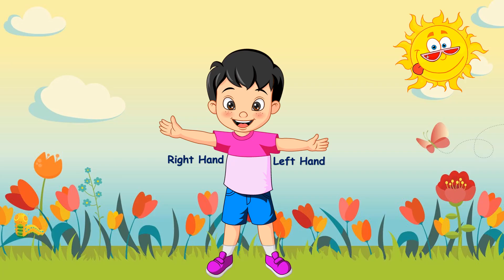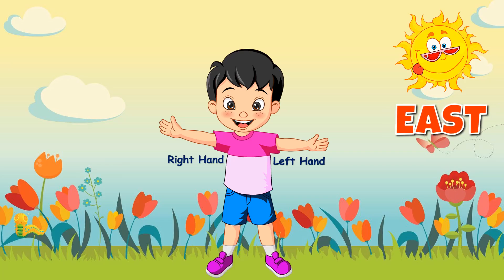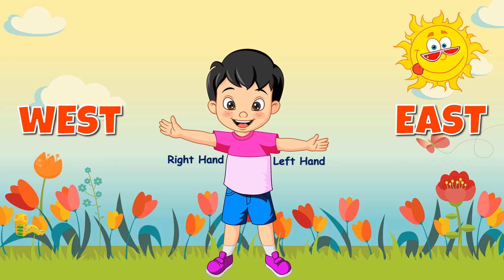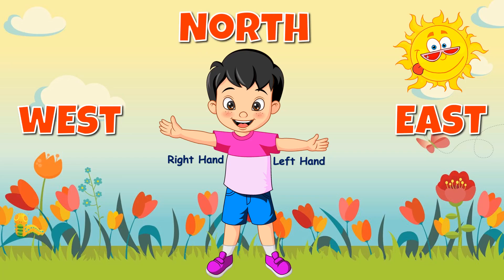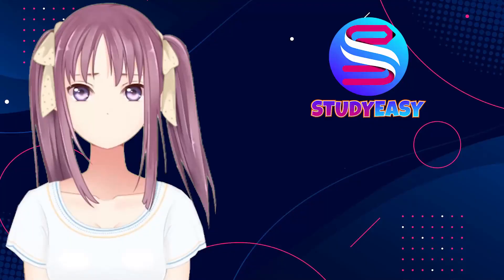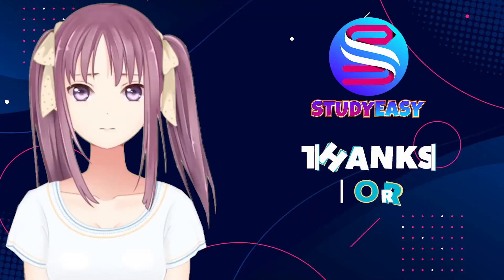Learn Cardinal Directions for Kids | North East West South | 4 Cardinal Directions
Learn Cardinal Directions for Kids | North East West South | 4 Cardinal Directions | How to Find Cardinal Directions with the Help of Sun | Learn Directions Based on Sun for Kids | How to Figure Out Directions Based on the Sun

Hello Dear Parents and Teachers, welcome to the StudyEasy YouTube Channel. Today in this video we will learn to find the main cardinal directions with the help of Sun. The practice of directions is included in the practice of environmental studies, geography, or general science. As simple as this component is, it also confuses children as much. If appropriate study experience is not obtained, then this component creates difficulty in understanding other components of the subjects based on it. Therefore, it becomes necessary that this concept be made clear to the child by giving him appropriate study experience at the initial level of school. The child will definitely benefit from this in his future concepts. To fulfill this purpose, we have brought this video for your children. In this video the concept of cardinal directions has been explained in a very simple and attractive and entertaining manner. Hopefully this video will be useful for your children and you and your children will also like this video like my other videos.

नमस्कार प्रिय माता-पिता और शिक्षकों, स्टडीईज़ी यूट्यूब चैनल में आपका स्वागत है। आज इस वीडियो में हम सूर्य की सहायता से मुख्य दिशाएँ ज्ञात करना सीखेंगे। दिशाओं का अभ्यास पर्यावरण अध्ययन, भूगोल या सामान्य विज्ञान के अभ्यास में शामिल है। यह घटक जितना सरल है, बच्चों को उतना ही भ्रमित भी करता है। यदि उचित अध्ययन अनुभव प्राप्त नहीं किया गया है, तो यह घटक इसके आधार पर विषयों के अन्य घटकों को समझने में कठिनाई पैदा करता है। इसलिए, यह आवश्यक हो जाता है कि स्कूल के प्रारंभिक स्तर पर बच्चे को उचित अध्ययन अनुभव देकर इस अवधारणा को स्पष्ट किया जाए। इसका लाभ बच्चे को उसकी भविष्य की संकल्पनाओं में अवश्य मिलेगा। इसी मकसद को पूरा करने के लिए हम आपके बच्चों के लिए ये वीडियो लेकर आये हैं. इस वीडियो में कार्डिनल दिशाओं की अवधारणा को बहुत ही सरल और आकर्षक और मनोरंजक तरीके से समझाया गया है। उम्मीद है कि यह वीडियो आपके बच्चों के लिए उपयोगी होगा और मेरे अन्य वीडियो की तरह यह वीडियो भी आपको और आपके बच्चों को पसंद आएगा।